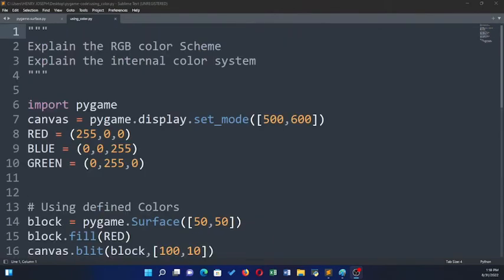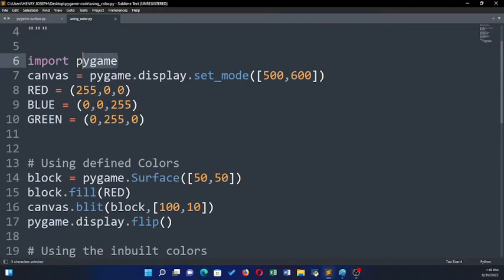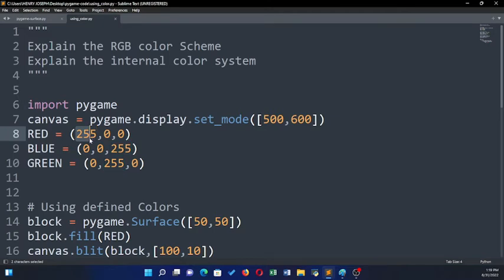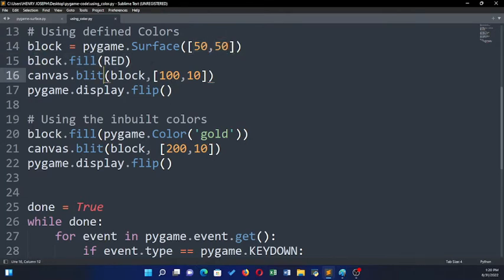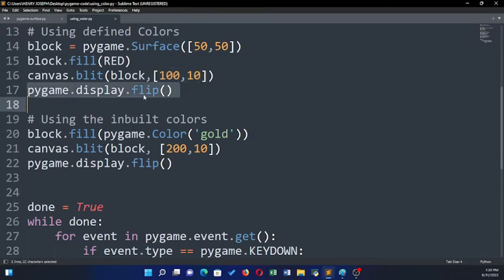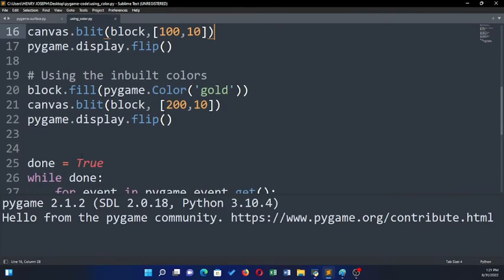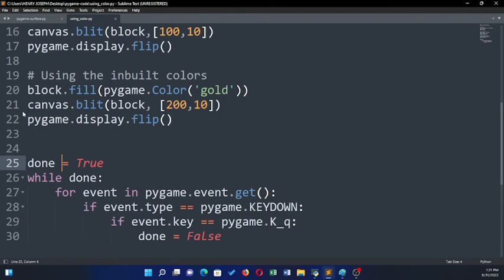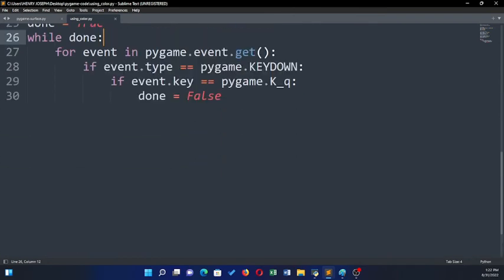Coding games in python with pygame #2 Using Colors